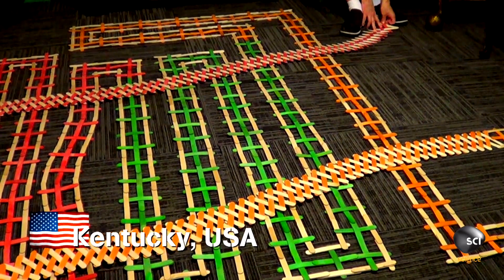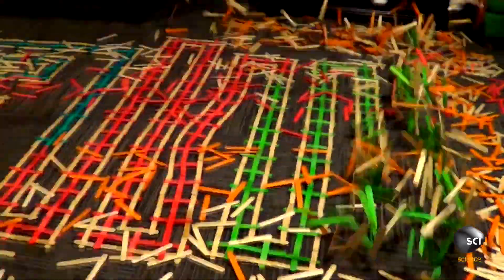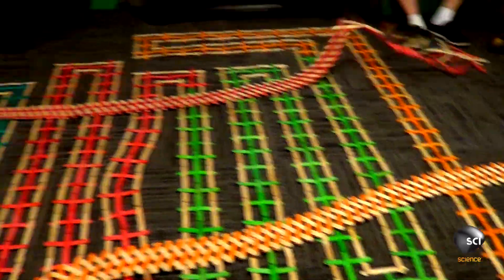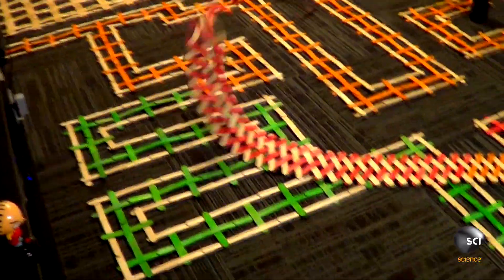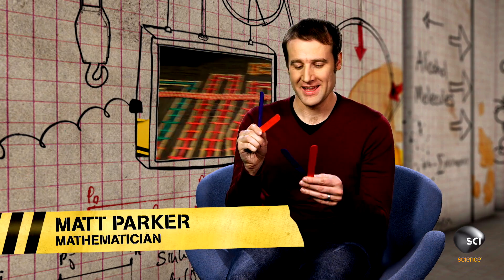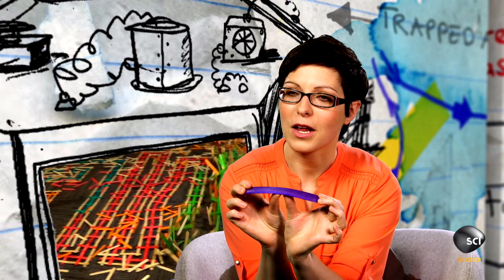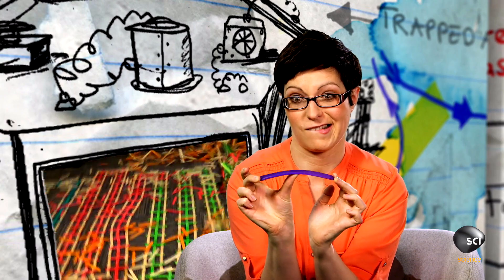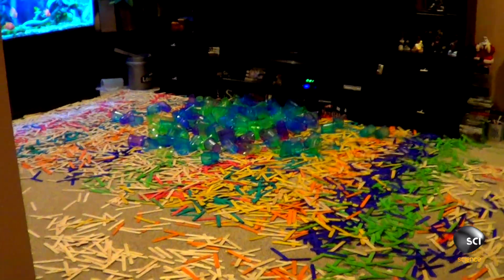A Sticky Situation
This "stick bomb" is a little bit science and a little bit art. When over 13K tongue depressors pop to life, find out what makes them jump.